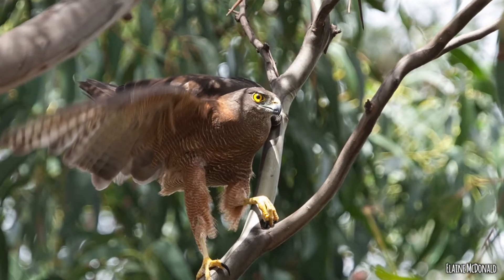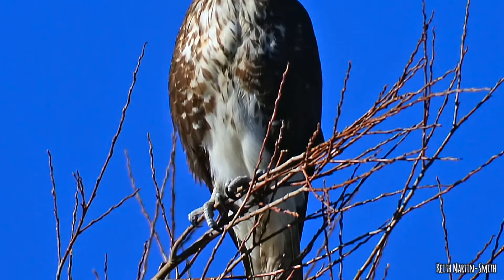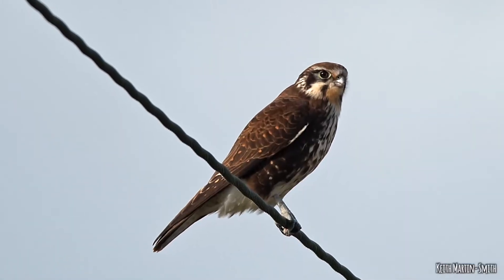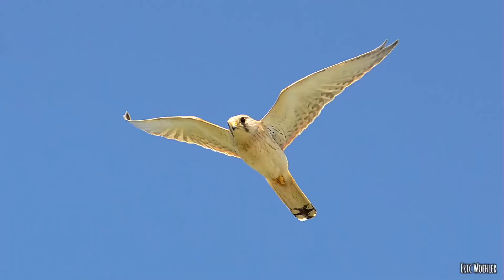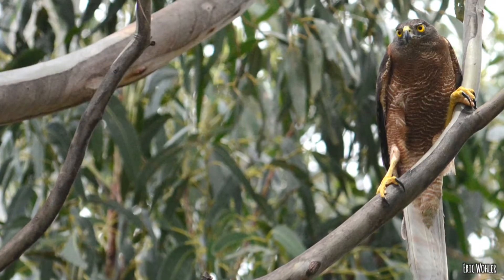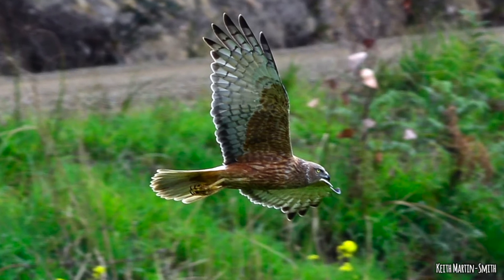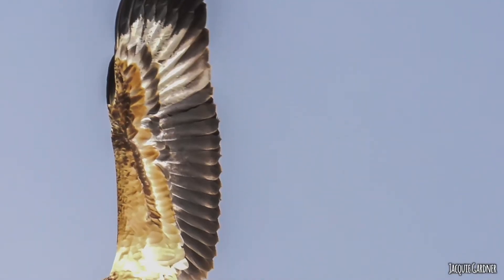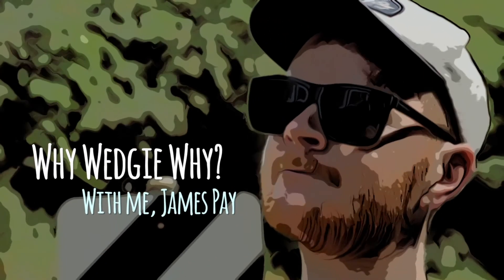3 Raptors - Where? Where? Wedgie!!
Learn all about the different kinds of Tasmanian raptors and how to spot the difference between them when you're out looking for Wedge Tailed Eagles!